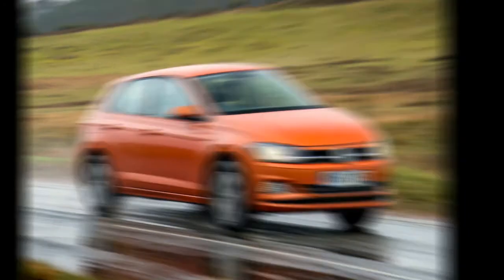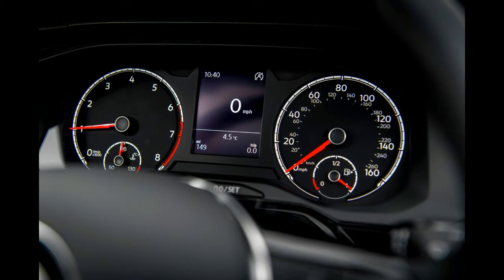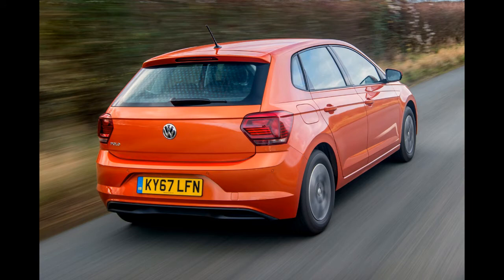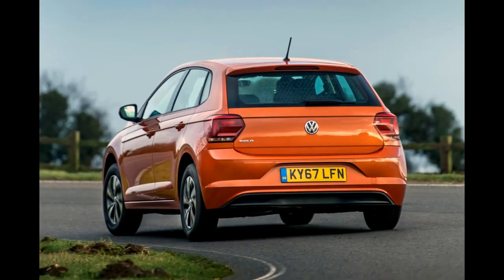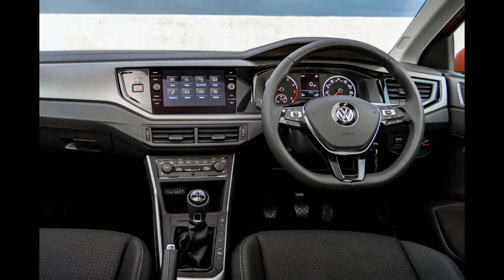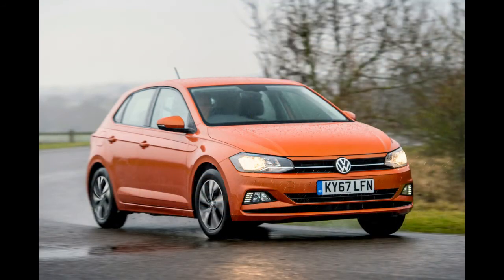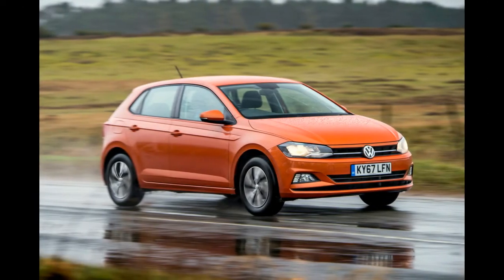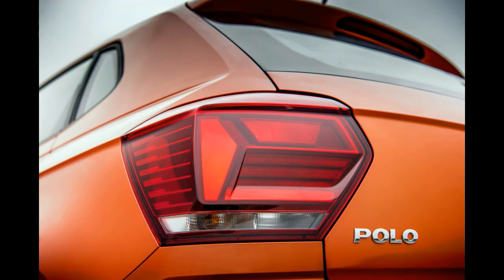EXCELLENT! 2018 VOLKSWAGEN POLO 1 0 REVIEW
There’s little to suggest that VW’s UK success with the Polo is about to change any time soon. The new model, once again, feels like the grown up option in the supermini class, with excellent interior quality, ride comfort, refinement and tech, plus an options list plucked from larger models. The naturally aspirated 1.0 MPI model will be cheap to insure, but it’s not our pick – the turbocharged 1.0-litre TSI is the real sweet spot in the range, and is predicted to be the biggest seller.